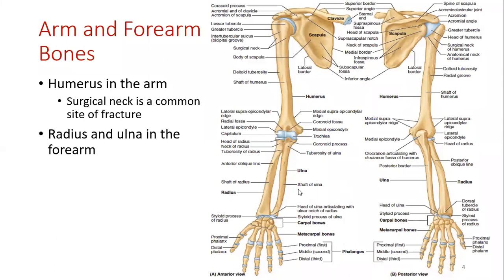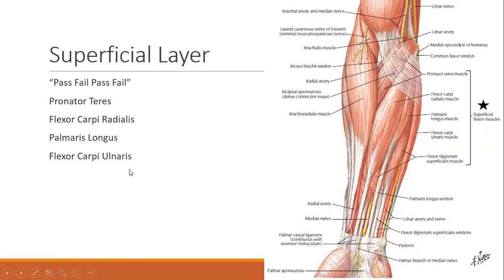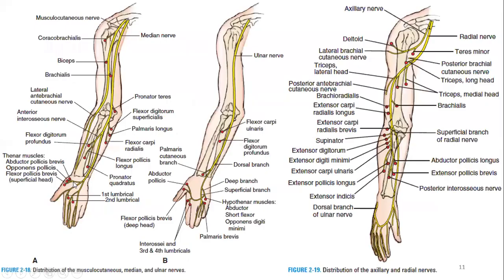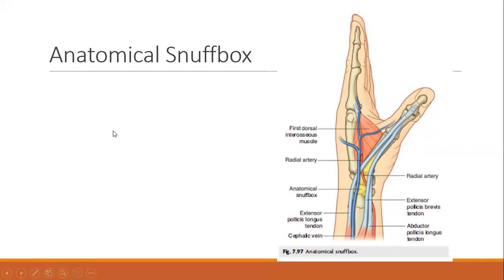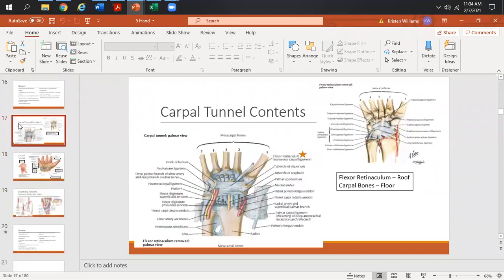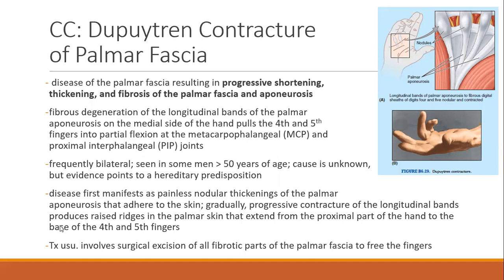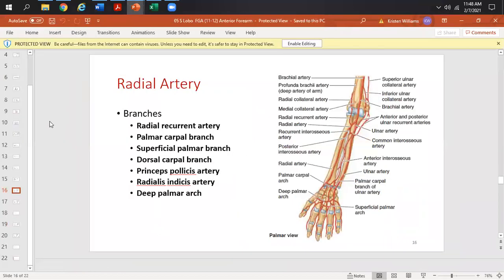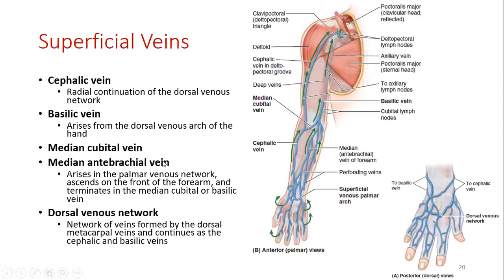04 2 7 2021 UL Forearm and CCs